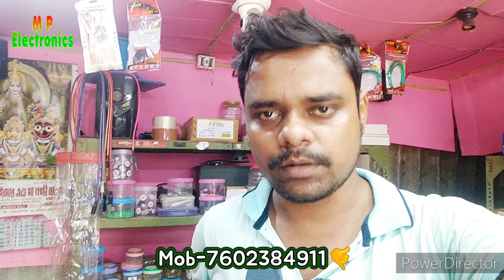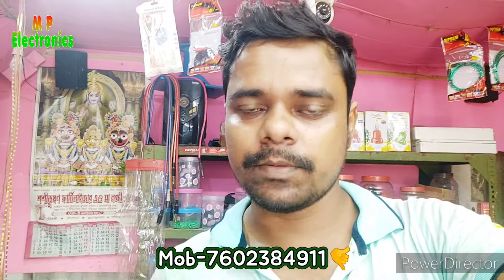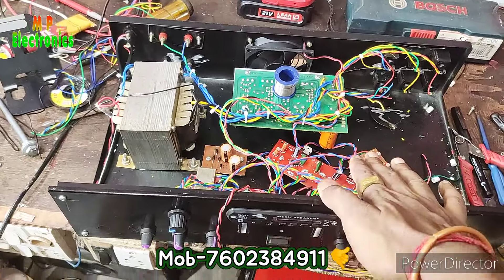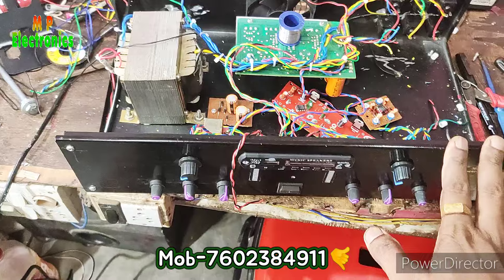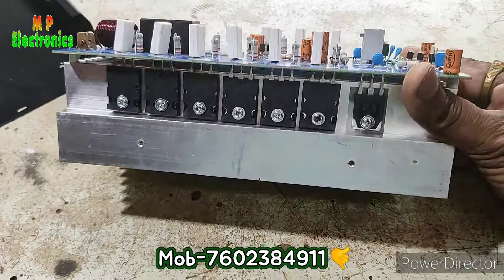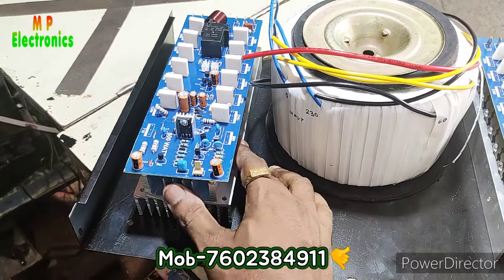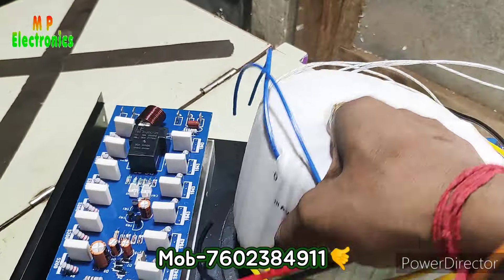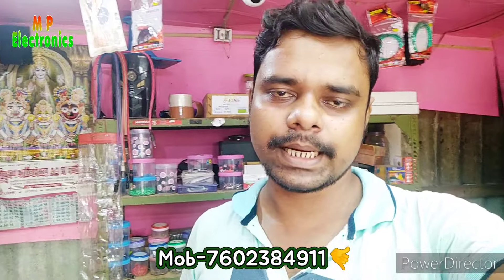1200 ওয়াট স্টিরিও এমপ্লীফায়ার🔊এর কাজ চলছে ready for 1200 watt powerfull💥amplifier !!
1200 ওয়াট স্টিরিও এমপ্লীফায়ার🔊এর কাজ চলছে ready for 1200 watt powerfull💥amplifier !!

এই ধরনের যে কোনো এমপ্লিফায়ার বা প্রেসার বোর্ড করো লাগলে যোগাযোগ করতে পারেন - ৭৬০২৩৮৪৯১১

যে কোনো প্রান্তে ক্যাশ অন ডেলিভারি দেওয়া হয়

(কেউ যদি দোকানে এসে নিতে চান আমার দোকানের
ঠিকানা - চৌরঙ্গী , নারায়ণগড় , পশ্চিম মেদনীপুর , পিন - ৭২১৪৩৭ মোবাইল নাম্বার - 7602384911)

               🙏🙏🙏🙏ধন্যবাদ🙏🙏🙏🙏